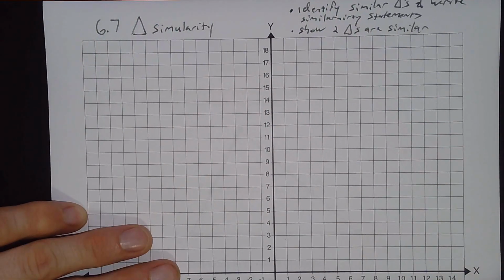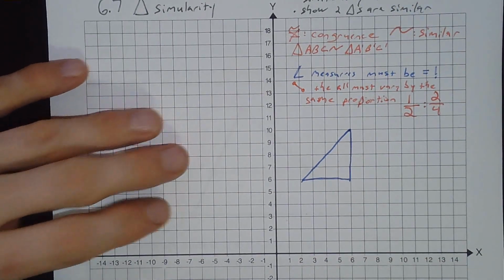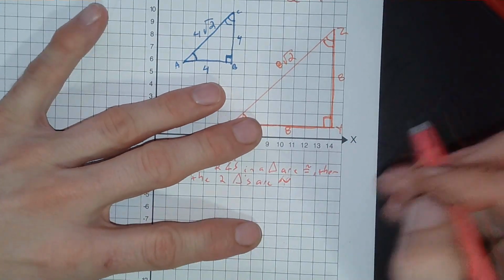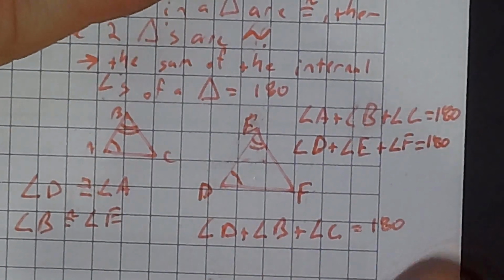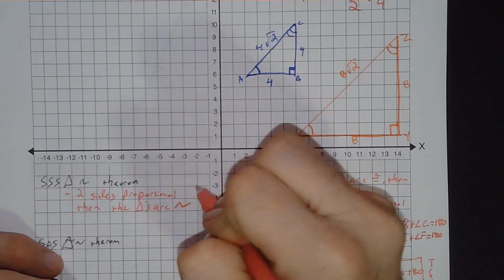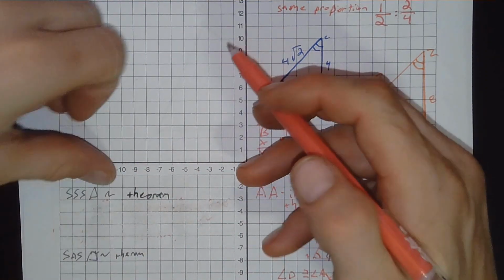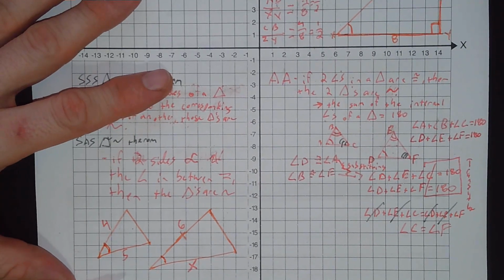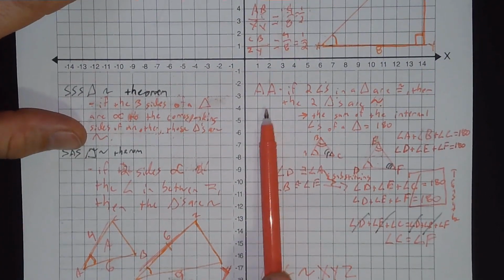6.2 Triangle Similarity